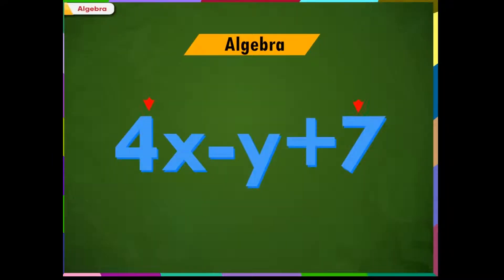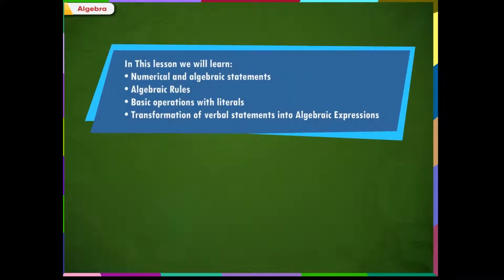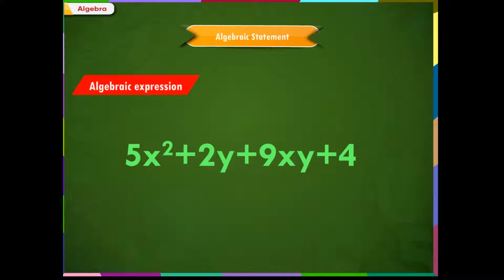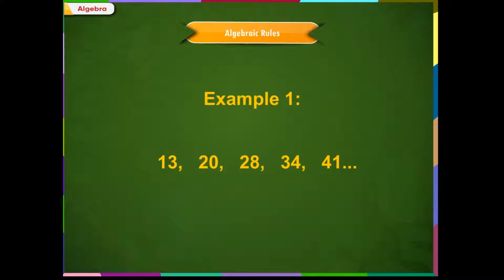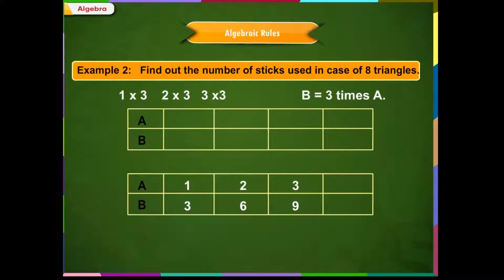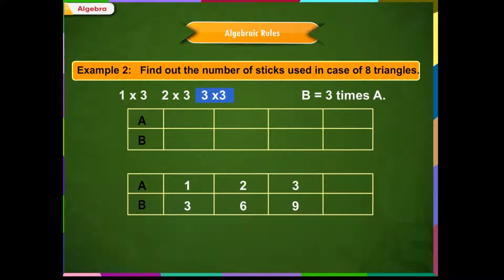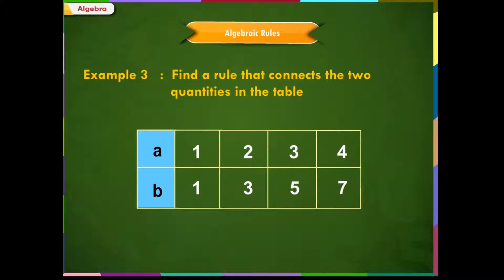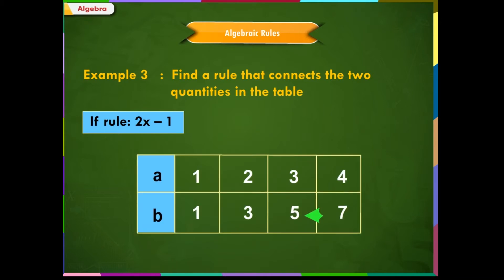Algebra | Kriti Educational Videos class-6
This video on mathematics subject from Kriti Educational Videos explains about Algebra. This video explains the way numbers, alphabets and operation signs can be used in algebra. One can learn about the topics that are related to algebra. This video is suitable for class-6.
Contents of video:
1. Algebraic Statement
2. Algebraic Rules